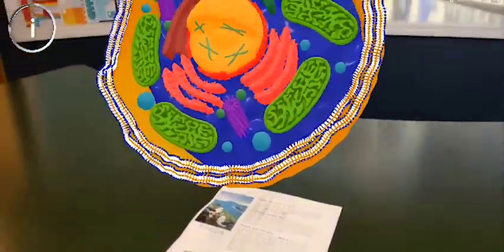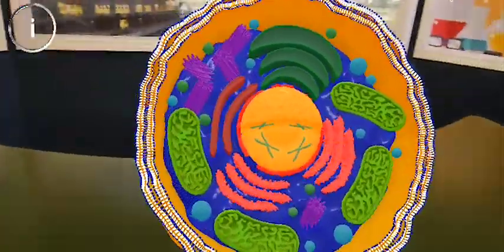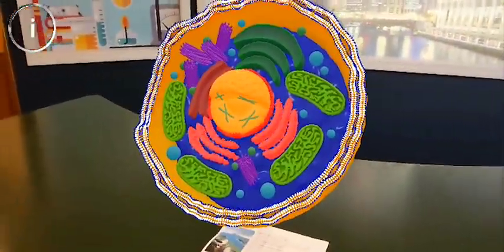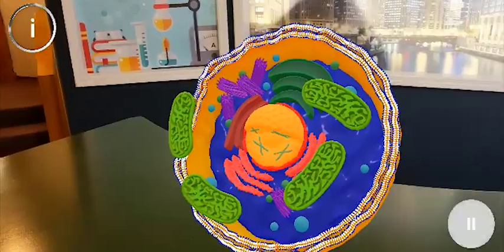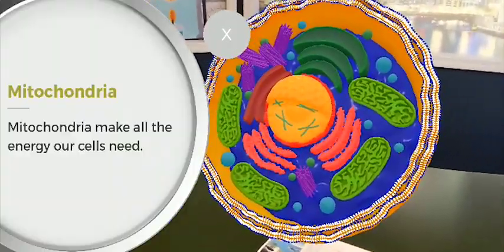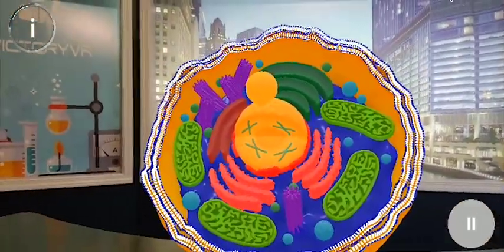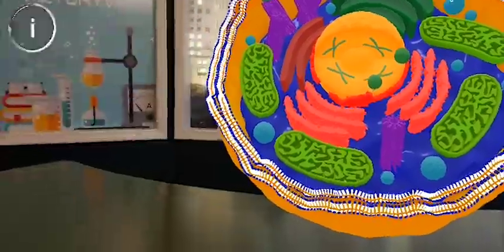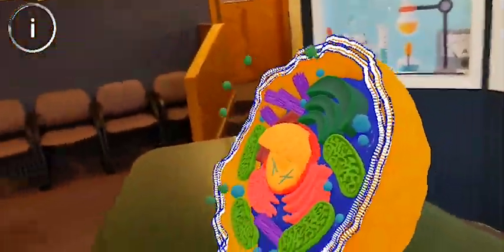VictoryXR Cell AR Demo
Explore concepts as small as a cell or as big as the moon in Augmented Reality.

VictoryXR is always looking for new ways to revolutionize education through the advancement of technology. In this application, The Victory Team hopes to demonstrate how complex topics can be unraveled in an Augmented Reality experience.